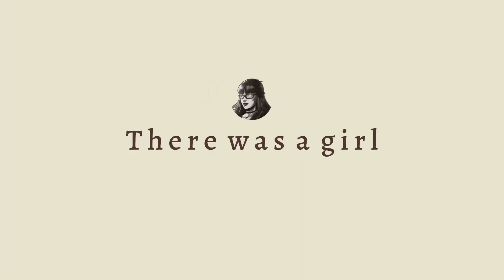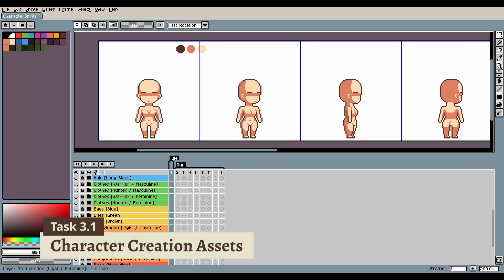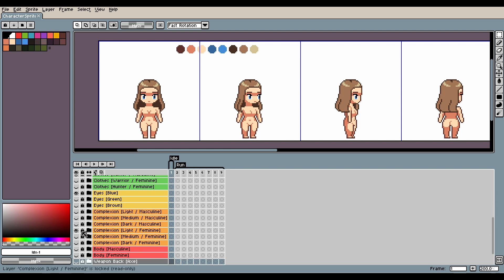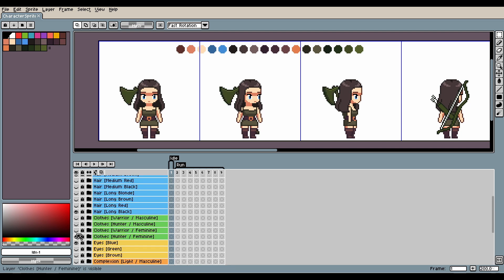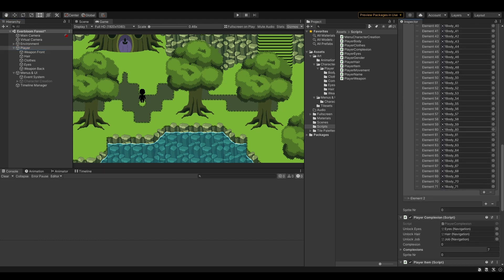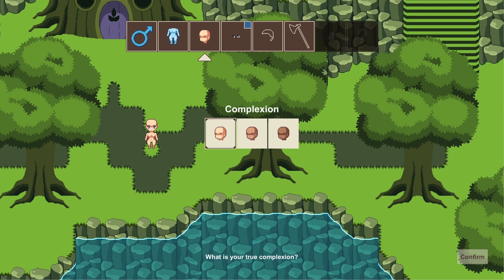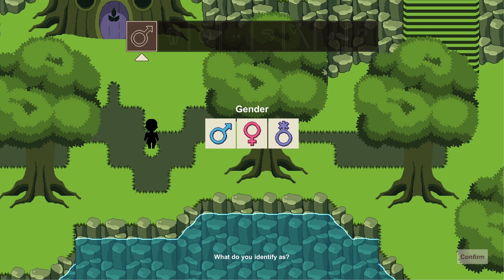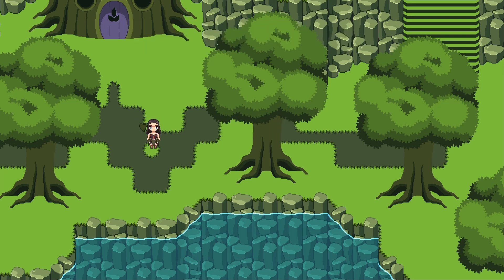I Built a Character Creation SYSTEM in Unity - Devlog 3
Hi friends, it's Rose here. I’m a solo indie game dev. 👋
Welcome to Devlog 3 where I reveal my Character Creation System in Unity!

In this devlog, I'm going to reveal the new assets I've made for this Character Creation System first.
And then I'm going to show you a sneak peek of my Character Creation System before I take you behind-the-scenes so you can see how I built it...

If you watched my last devlog, you will probably remember seeing the game's newcharacter sprite style I created myself from scratch. I had only done a single character sprite at that time. I based it on me and how I intended to make my character look in the Character Creation...

We have a few more assets now and I'm EXCITED to reveal them to you all.
I have NOT gone over the top though... (I might add some extra ones in future Alpha builds)
But it's important to realise that there's eventually going to be a LOT of animations and poses of the Player character. If I made too many different possible asset combinations, the work would pile up!

So I've kept the Character Customization choices quite minimal, which actually is probably for the best anyway because if the Player character looked too good the awesome cast of NPCs you'll meet won't look as unique and stand out as much.

Okay, are you ready to see?

00:00 Intro - Part 1
00:36 Trailer
01:12 Intro - Part 2
02:20 Task 3.1: Character Creation Assets
05:38 Task 3.2: Character Creation System
12:03 Q&A: What is the most interesting theme?
13:19 Outro
14:09 Bloopers